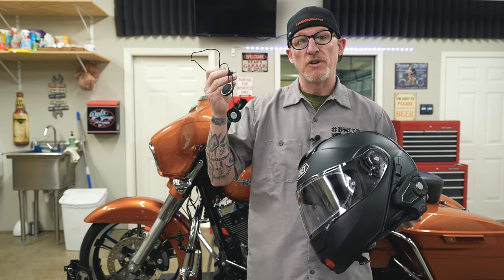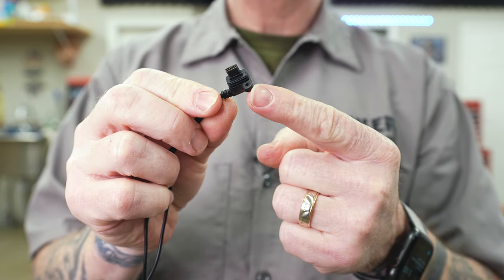Update-Sena High Definition (HD) Motorcycle Helmet Speakers Plastic Tab, Screw, & Desktop Manager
Sena's new High Definition (HD) Speakers give you the same great sound just like the new Sena 50 series Bluetooth Communicators.  Plug and play speakers connect to the standard Sena connector. Audio equalizer presets are available in the Sena smartphone app and/or the Harley Boom Box Infotainment System.  Firmware update needed.

HELP SUPPORT US! JOIN THE BIKER REVOLUTION! BikerRevolution​ LawAbidingBiker​